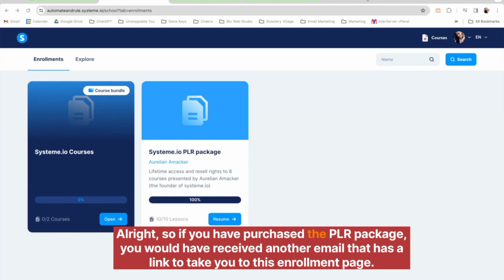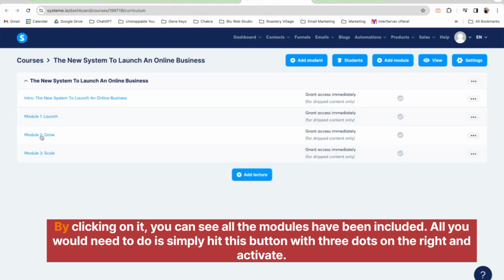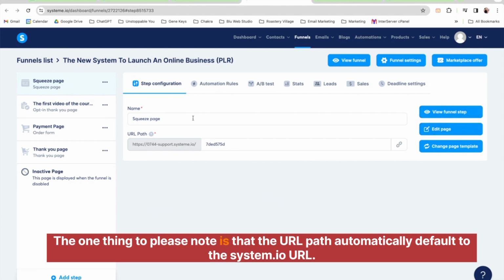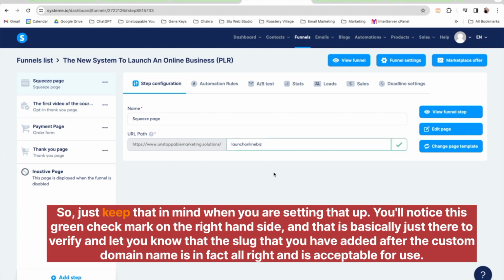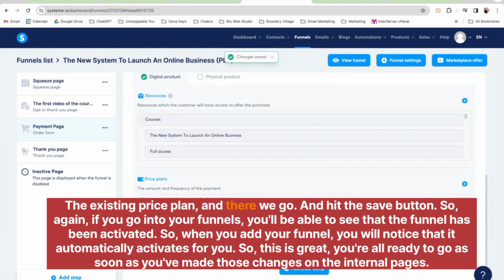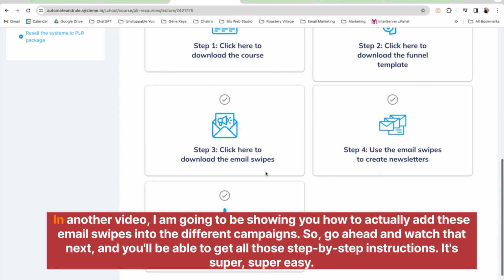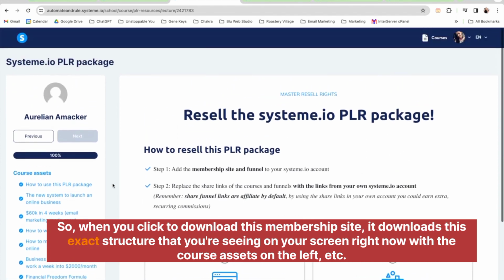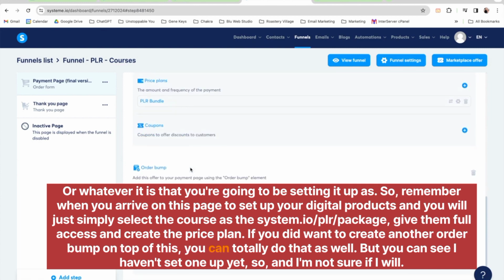How to Setup PLR Package in systeme.io account Step by Step guide .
systeme io all in one platform to start your

 Business.get free certified by systeme.io

𝐅𝐢𝐧𝐚𝐥𝐥𝐲 𝐈 𝐚𝐦 𝐒𝐘𝐒𝐓𝐄𝐌𝐄.𝐈𝐎 𝐂𝐞𝐫𝐭𝐢𝐟𝐢𝐞𝐝 🤩

Become a systeme.io expert Launch Your Online Business in Just 7 Days with Systeme.io free video certification course."

Even though I am a funnel builder and I have known funnel building for quite a long now,

If you are a beginner, then this course will help you understand everything that you need to know about Systeme.io.

It's such a wonderful software and also comes with a FREE version.

Also, this certification comes for FREE!

So, don't go anywhere to find out 'how to' tech support.

Go for this certification instead and find the answers to your technical questions

related to Systeme.io inside this course.

The courses are bite-sized and are super simple and to the point.

So you will save a lot of your time.

Having Systems for your business is vital.

And knowing everything about the software that you want to use is a very important thing for your business.

Want to get certified or just want to learn everything about Systeme.io?

Here is a link for you to enroll in this certification course and also get certified all for FREE!

So, are you ready to get certified with systeme.io and

start your funnel and automation journey for your business?

 One more offer is hidden, and very few people know about it.

I always recommend this plan to all of my clients

who have just started their funnel and automation journey, and they love it.

𝐒𝐨, 𝐝𝐨 𝐲𝐨𝐮 𝐰𝐚𝐧𝐭 𝐭𝐨 𝐠𝐞𝐭 𝐬𝐭𝐚𝐫𝐭𝐞𝐝 𝐭𝐨𝐝𝐚𝐲 𝐚𝐧𝐝 𝐬𝐩𝐞𝐧𝐝 𝐨𝐧𝐥𝐲 $𝟏𝟔.𝟒 𝐩𝐞𝐫 𝐦𝐨𝐧𝐭𝐡 𝐢𝐧𝐬𝐭𝐞𝐚𝐝 𝐨𝐟 𝐭𝐡𝐞 𝐮𝐬𝐮𝐚𝐥 $𝟐𝟕 𝐦𝐨𝐧𝐭𝐡𝐥𝐲 𝐟𝐞𝐞?

With Love

Nitz